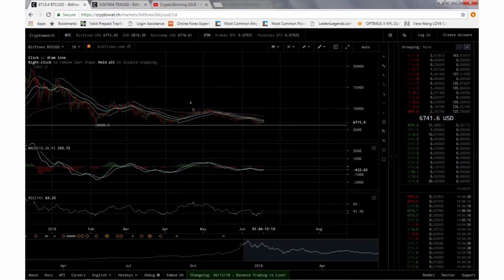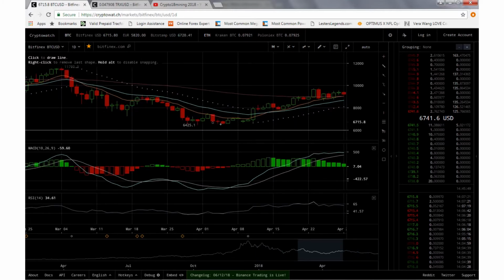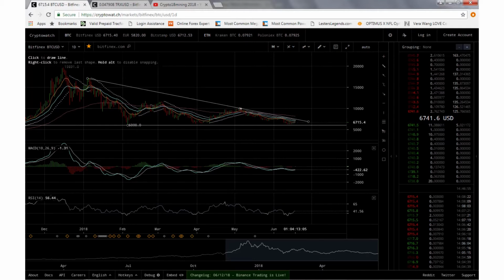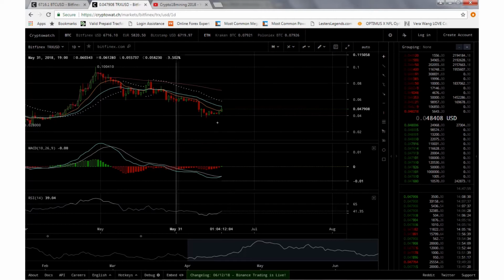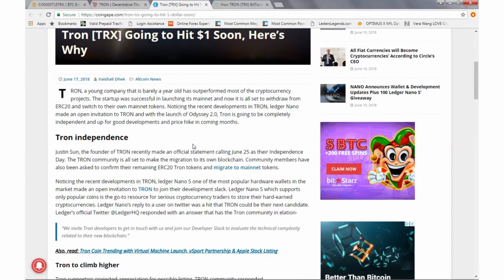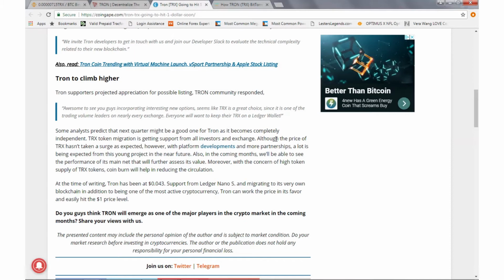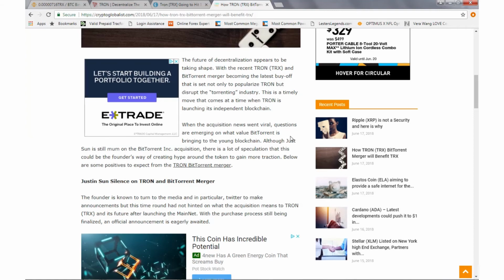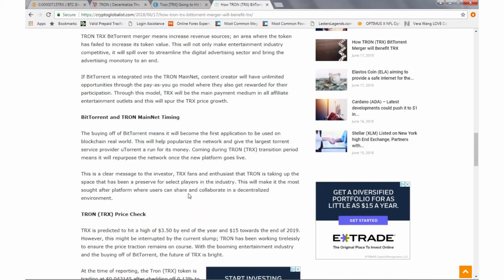Breaking News is Tron a scam???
Daily Tron TRX update